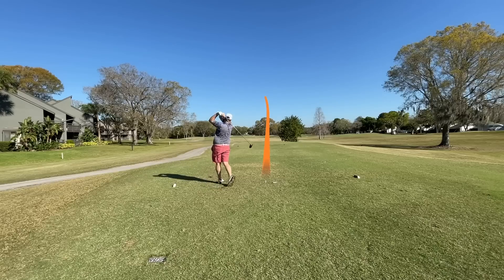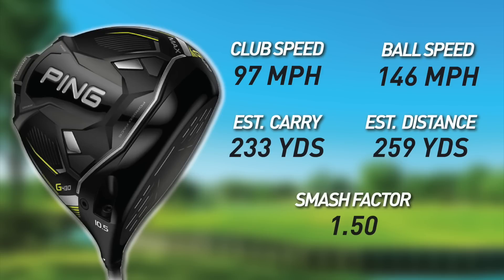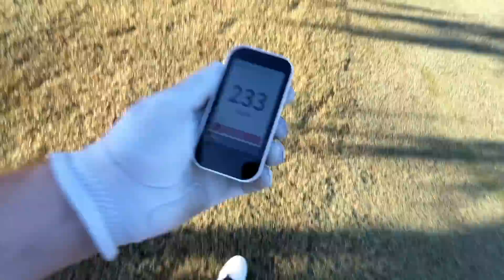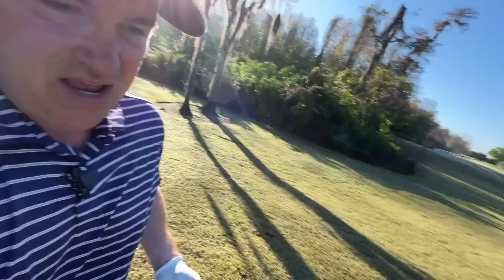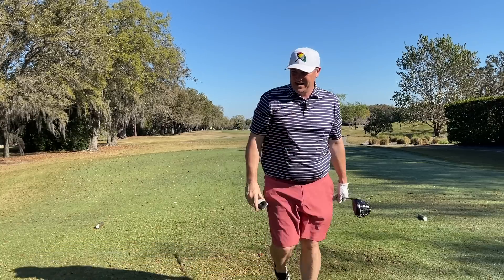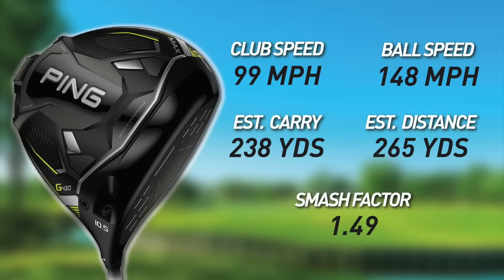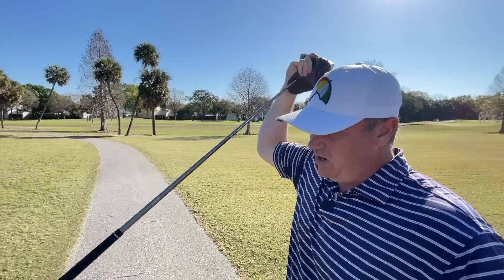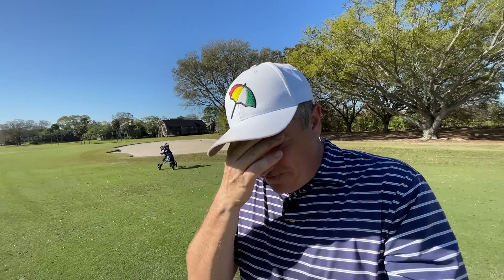The PING G430 Did Something I NEVER THOUGHT POSSIBLE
I took the PING G430 driver on course, and it flat out shocked me.